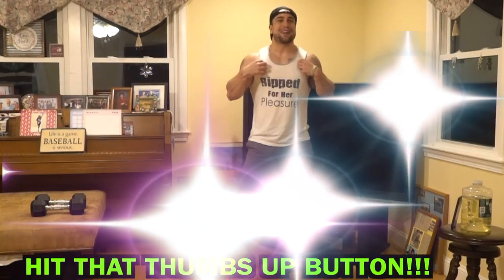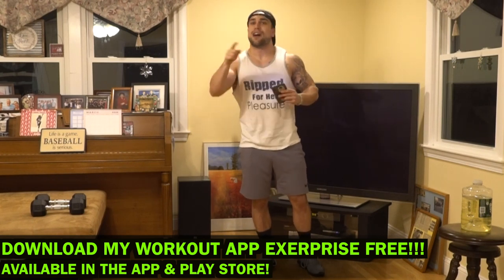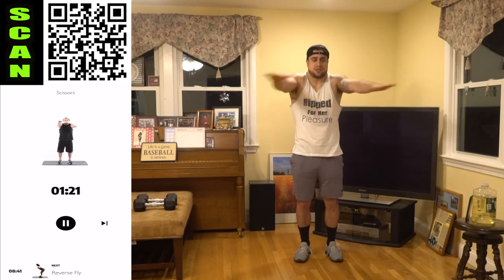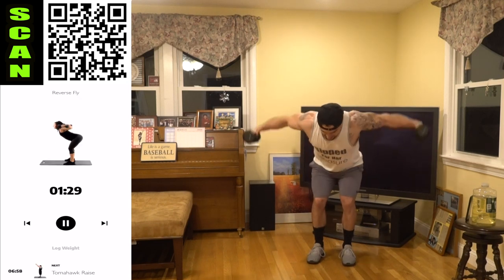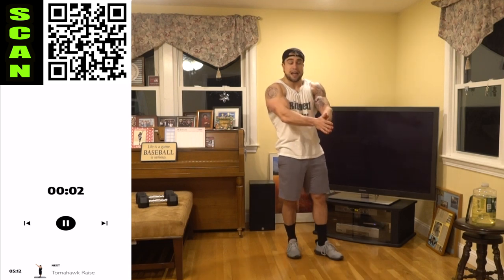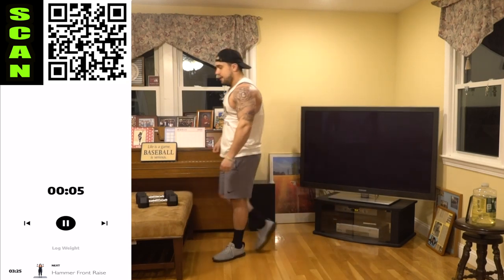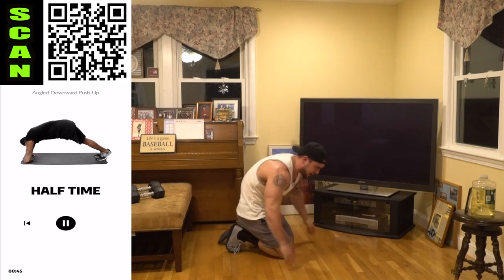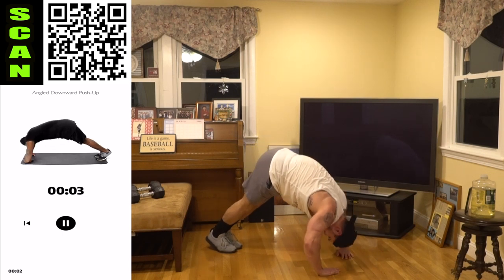Home Dumbbell Workout for Shoulders | 30 Days to Build Pecs, Delts & Trap Muscles - Dumbbells Only!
Follow Along Shoulder Workout Routine At Home Only Using Dumbbells. Day 12 of 30!
Official Anabolic Aliens video of: Home Dumbbell Workout for Shoulders | 30 Days to Build Pecs, Delts & Trap Muscles - Dumbbells Only!

Today is Day 12 of the 30 Days to Build Pecs, Delts & Trap Muscles Dumbbells Only Program! Only a pair of dumbbells is needed for this entire program. The workout of the day targets the shoulders. This is the next round of intensity and the intervals are now set up as 90 seconds high intensity followed by 20 seconds rest and repeated for a 9 minute circuit. Exercises are randomly generated using my workout app Exerprise over the course of the 30 days to keep your training fresh and fun while the weeks are programmed with intensified volume and intervals to keep your training effective and progressive. This is how you can utilize randomization with progressive overload. 1 round will be an intense dumbbell workout and is all you need to do each day since each level we are increasing volume. Build your shoulders at home with just dumbbells. Get after Day 12 with this intense 9 minute dumbbell shoulder workout at home video!

Circuit Exercises:
Scissors
Reverse Fly
Tomahawk Raise
Hammer Front Raise
Angled Downward Push Up (Pike Push Up)